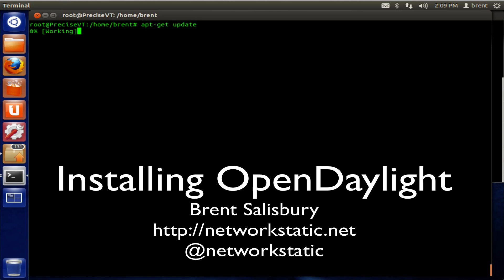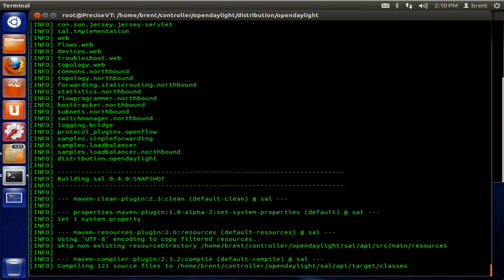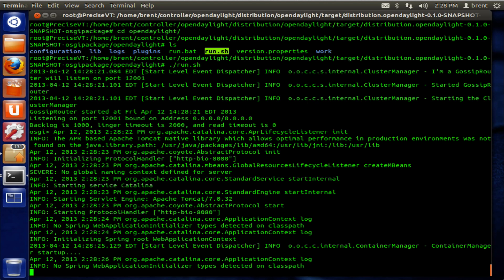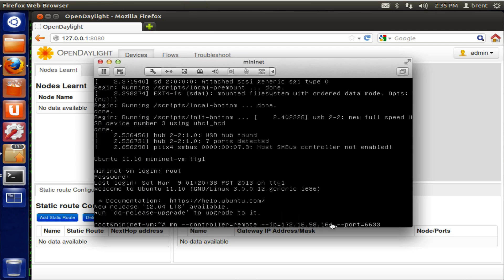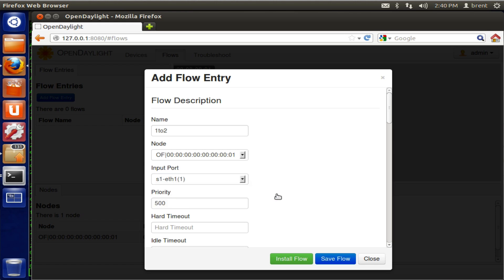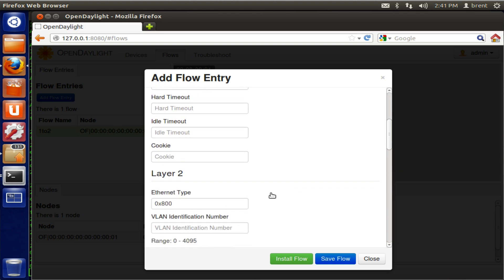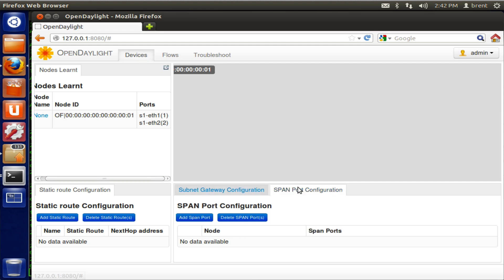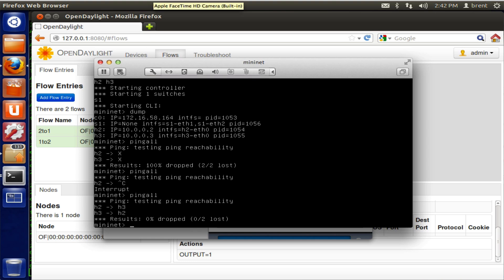OpenDaylight OpenFlow Controller Tutorial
This is a screencast tutorial for the OpenDaylight OpenFlow Controller.

Check for more SDN material.
Thanks,
-Brent Salisbury